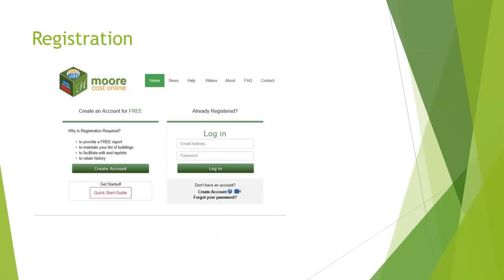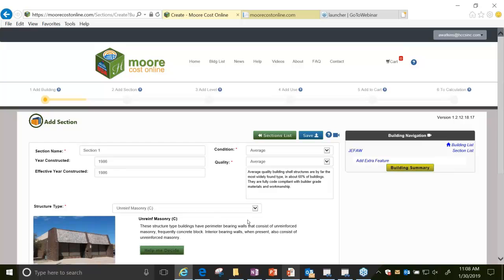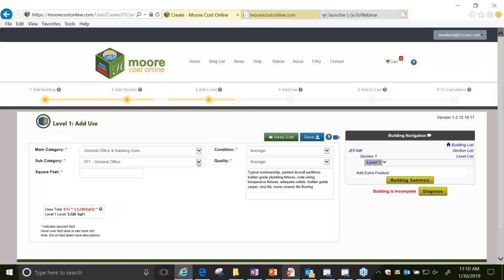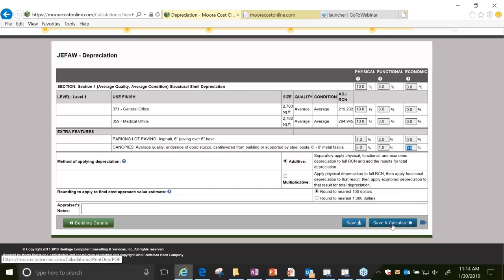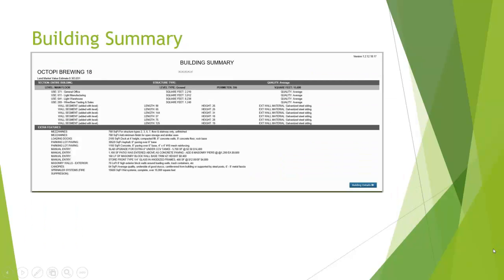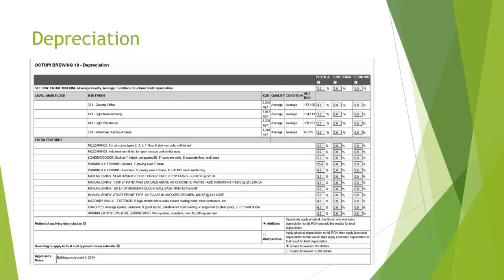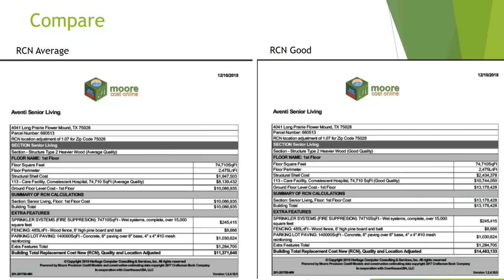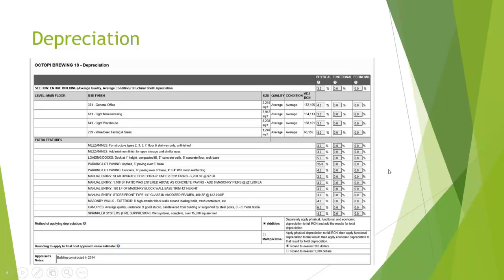Moore Cost Online - Webinar January 30th 2019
This video is a recording of a live webinar given on January 30th, 2019 reviewing the Moore Cost Online commercial cost calculator.